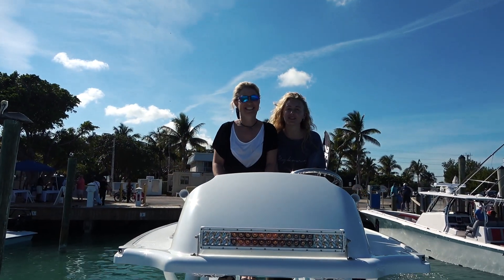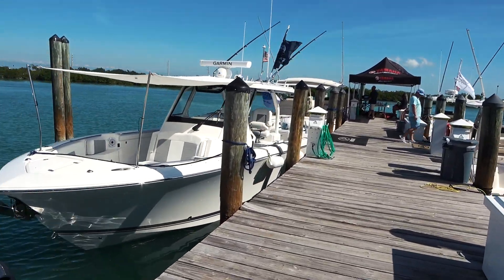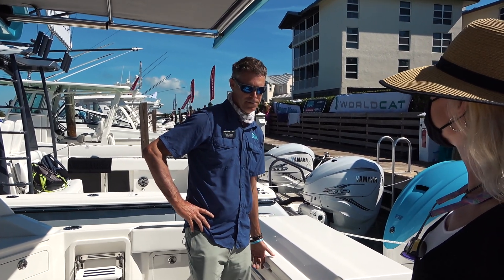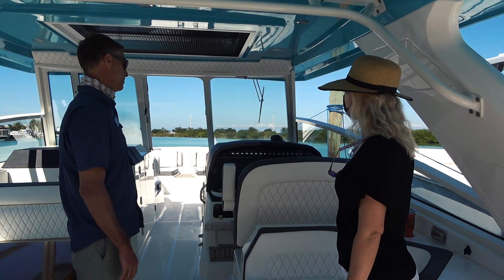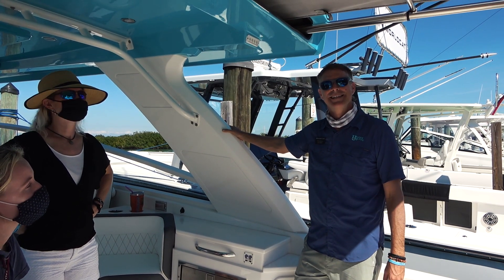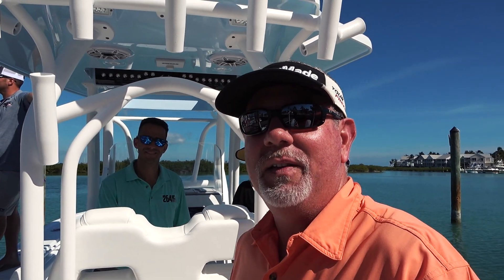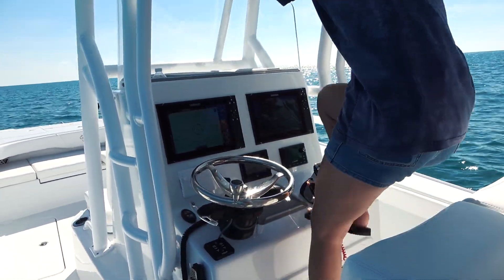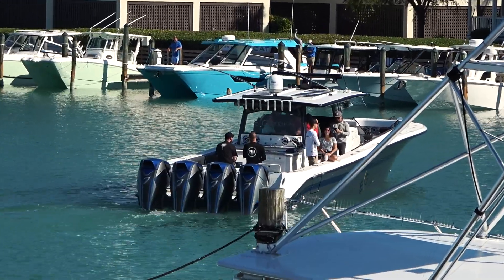Florida Keys Island Boat Show!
Visit Hawks Cay Resort and tour the Island Boat Show! Sunny and 75 in late January. Let us bring you some warm sun from the Florida Keys!

Mark and Laurie are real estate Advisors with Engel & Völkers here in Marathon, FL. We can help you sell or purchase a home in the Florida Keys.
 Laurie and I do not handle rentals, only home sales. Our office staff will be happy to help you find your perfect vacation rental!

NotSocks - no more stinky feet! Click the link below to save 10% on NotSocks

USA Palm - Check out some of the clothing we wear on the channel.